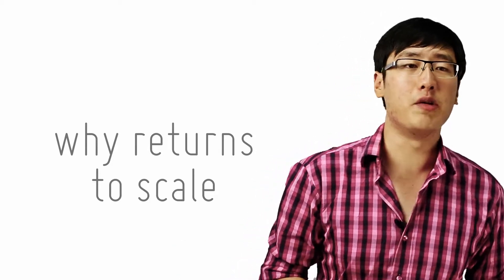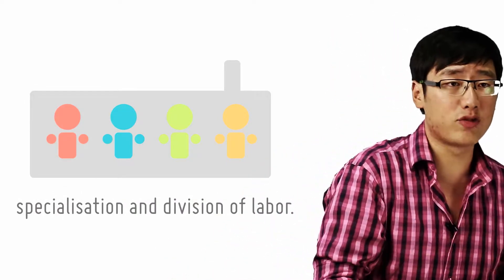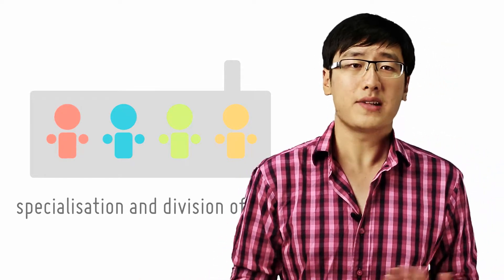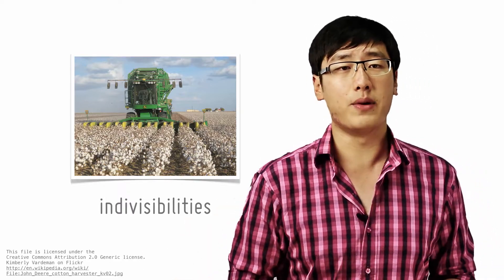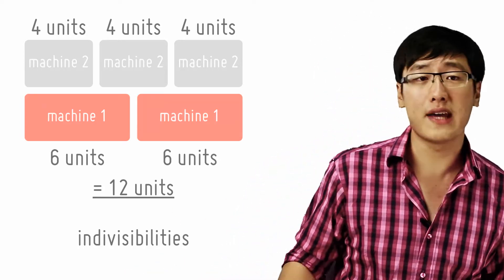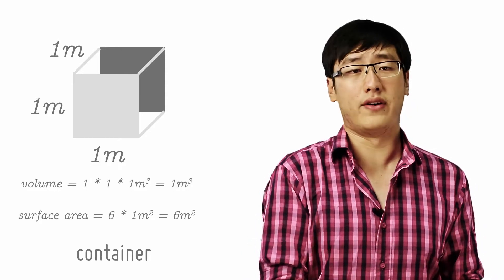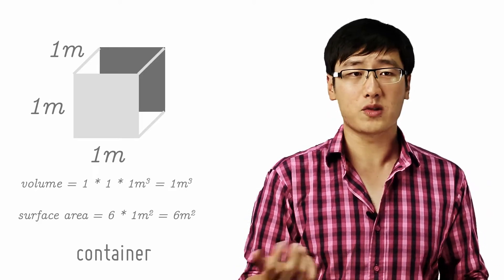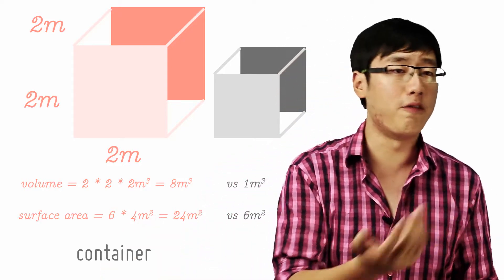When I Grow Up I Wanna Have Economies Of Scale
[12/26]
by openlectures

But what is the reason for increasing returns to scale? Well as firms grow larger, they tend to accumulate cost savings. Let's learn what those savings are.